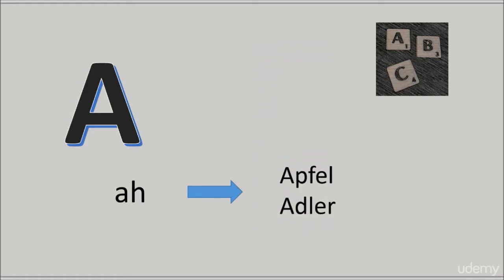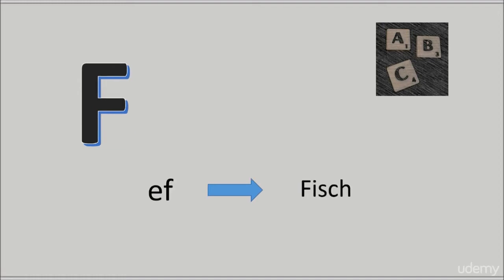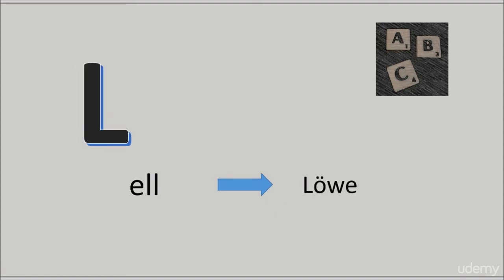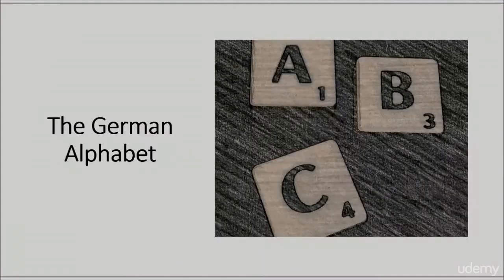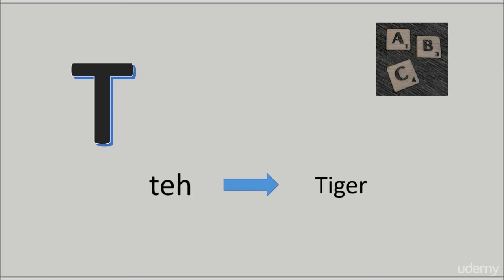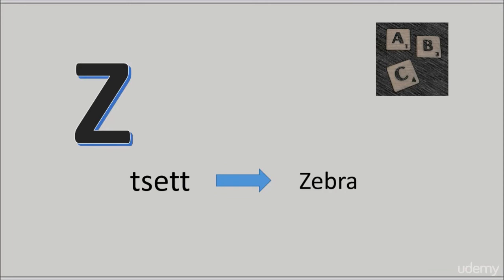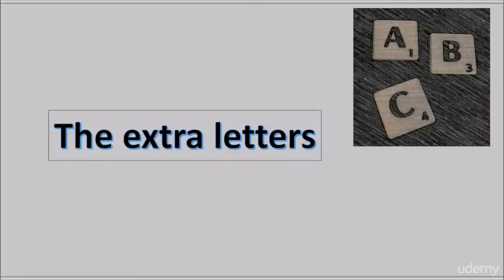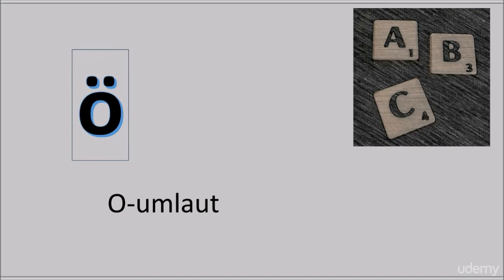الكورس الأول: الأبجدية الألمانية - Das deutsche Alphabet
درس شامل لتعلم الأبجدية الألمانية بطريقة صحيحة
للمزيد: شعشع ويب